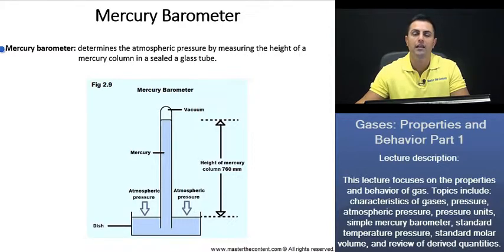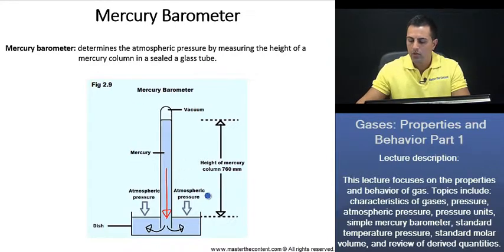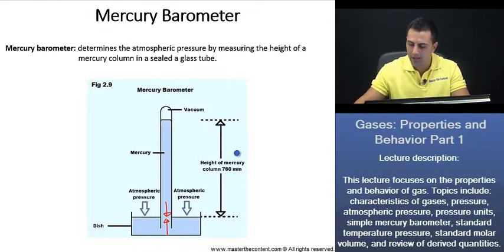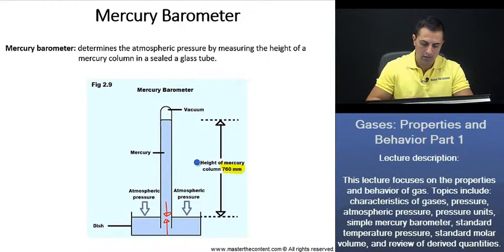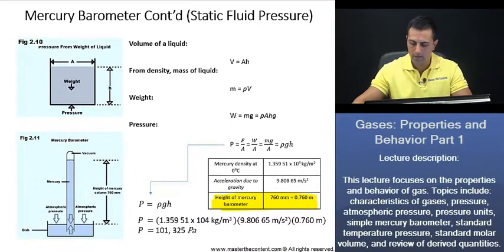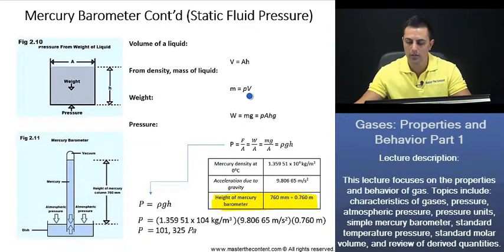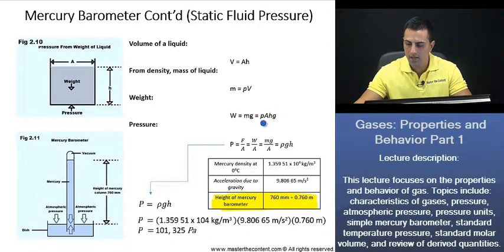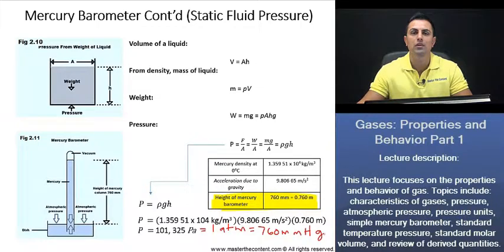OAT: Gases - Mercury Barometer Explained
► Optometry Admission Test | Survey of the Natural Sciences | General Chemistry | Gases | Gases Part 1

► Lecture Description:

- This lecture focuses on the properties and behavior of gas. Topics include: characteristics of gases, pressure, atmospheric pressure, pressure units, simple mercury barometer, standard temperature pressure, standard molar volume, and review of derived quantities.